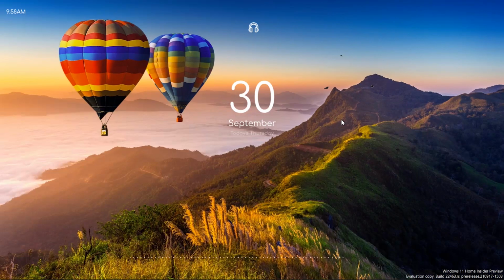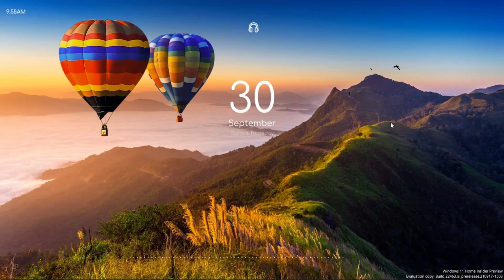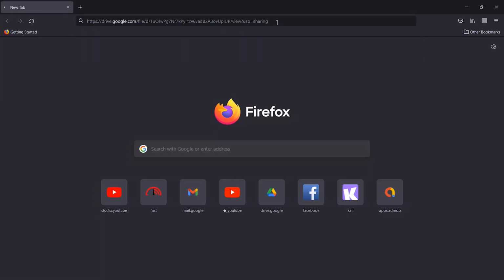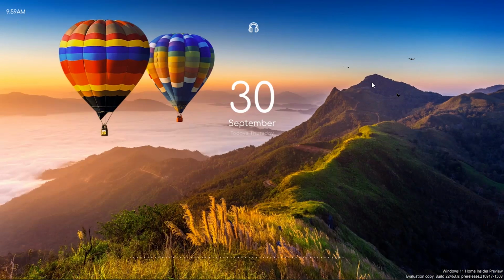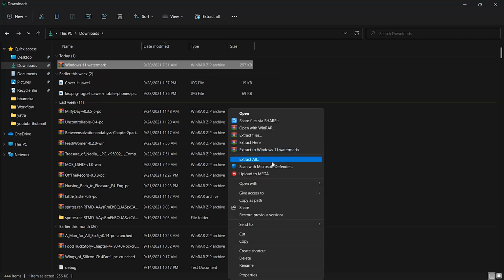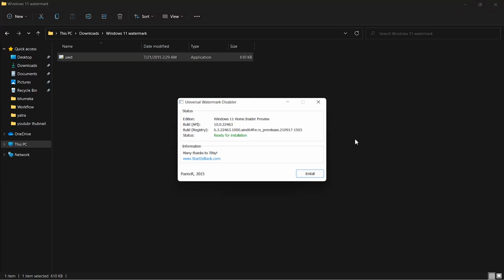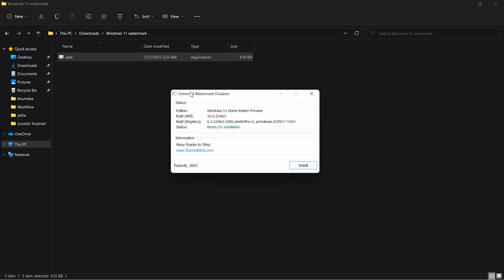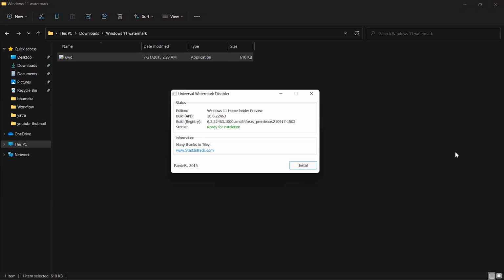How to remove Windows 11 Insider Preview Evaluation Copy Watermark | 100% WORKING | STEP BY STEP